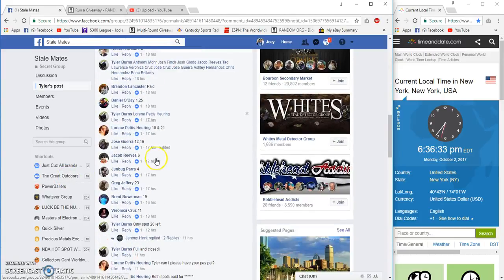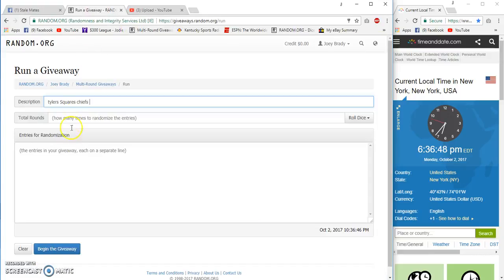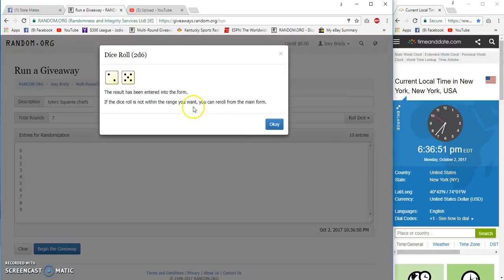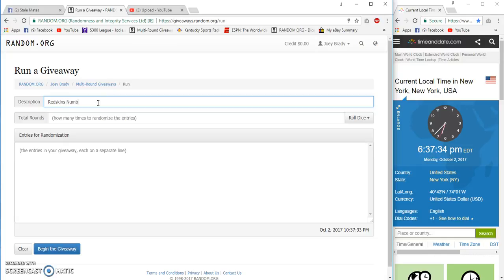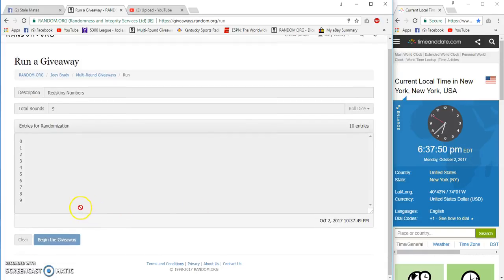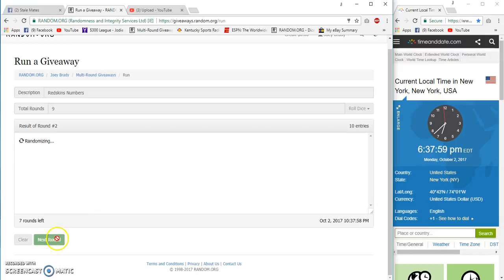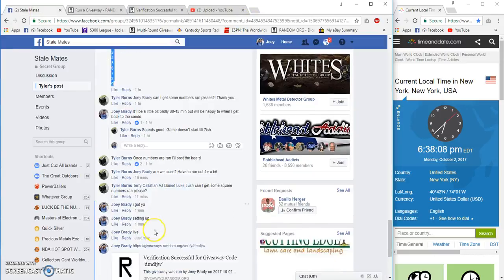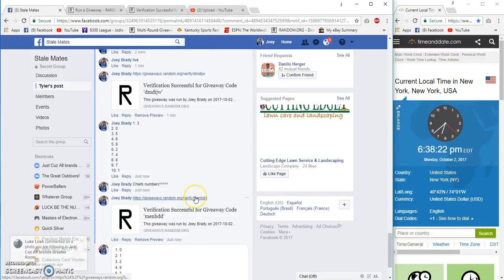Tyler Burns Chiefs vs Skins Numbers